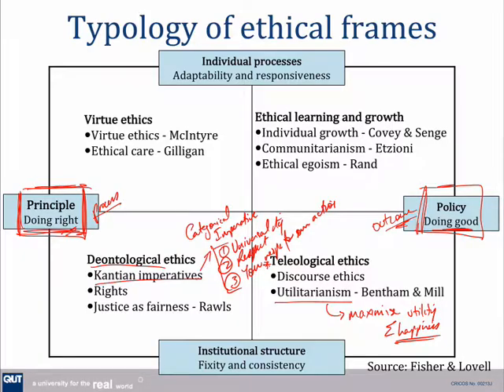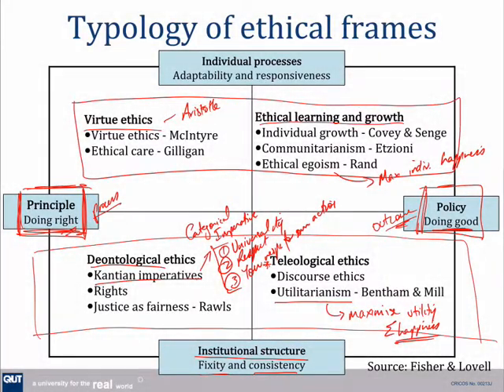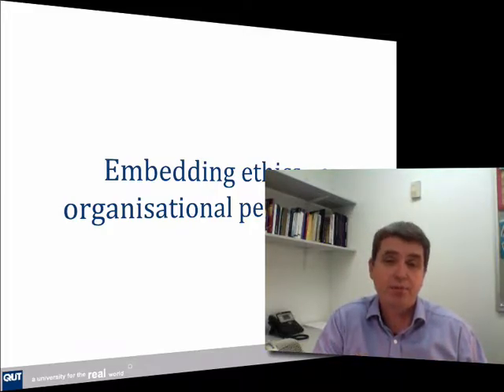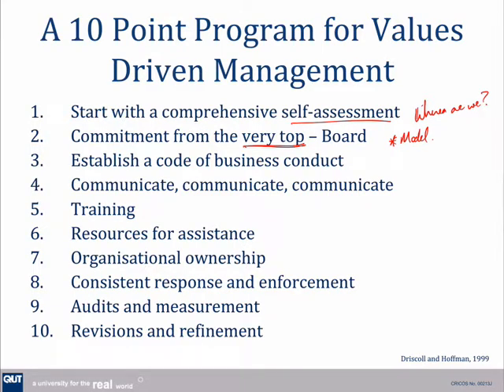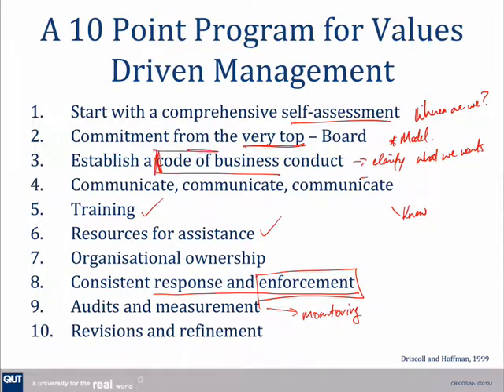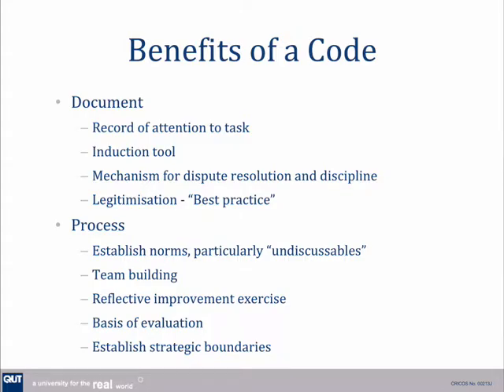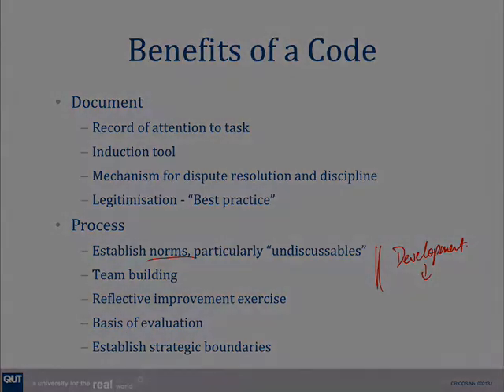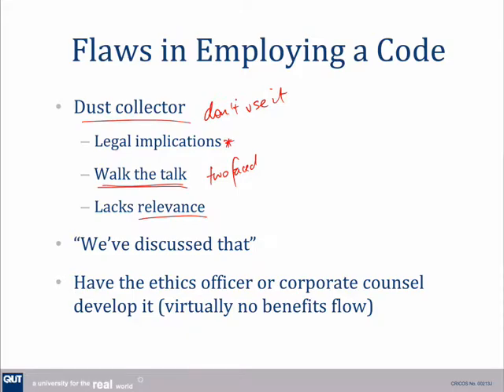S1.3 Governance foundations: Ethics frameworks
Module 1 Foundations of governance: Ethical frameworks and organisational ethics